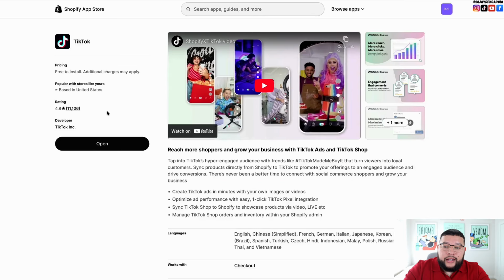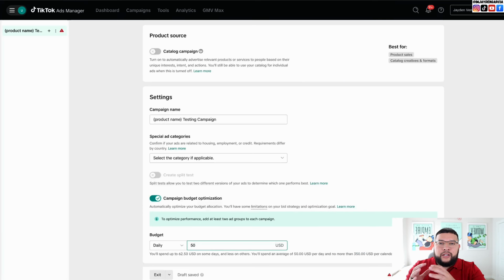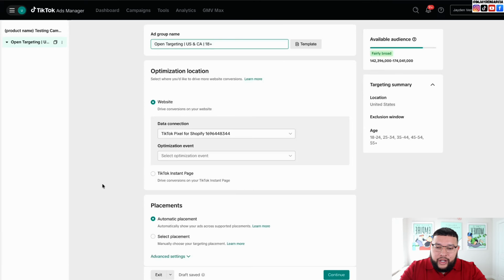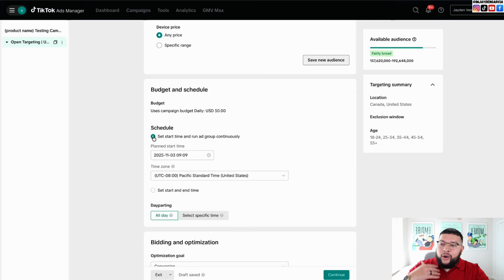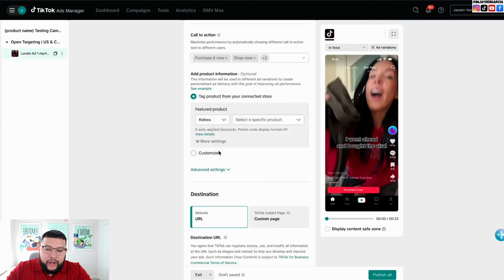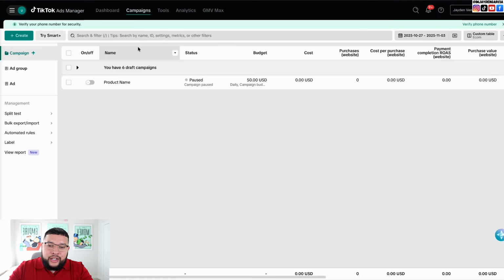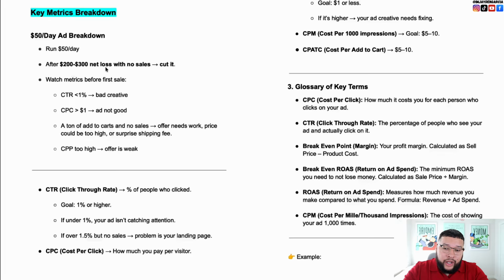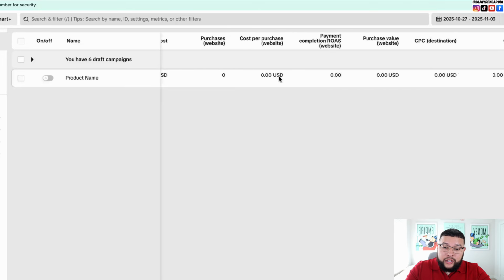Tiktok Ads For Beginners (Complete Walkthrough)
In this video, I’ll show you step by step how to run Tiktoks ads. Drop your questions and experiences in the comments—let’s learn and grow together! 👍